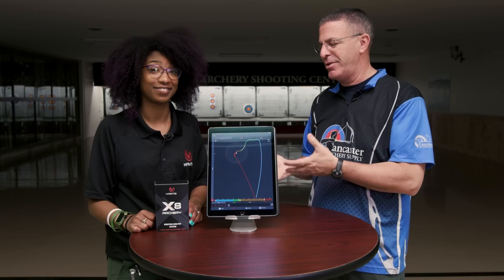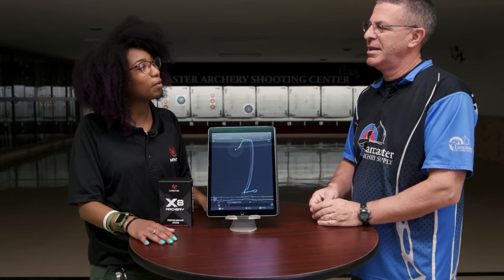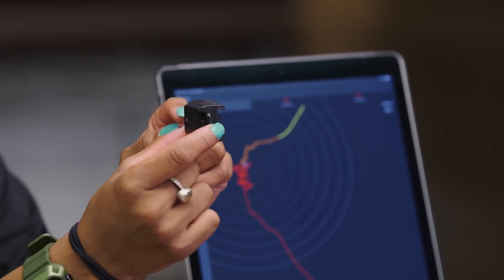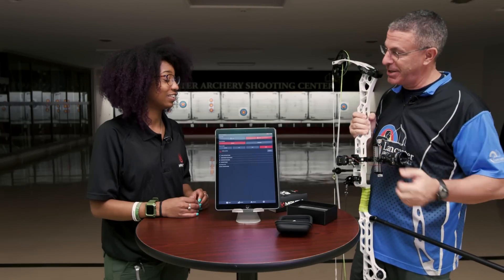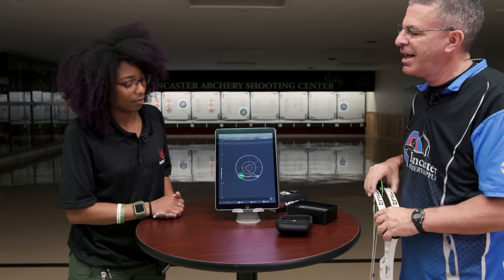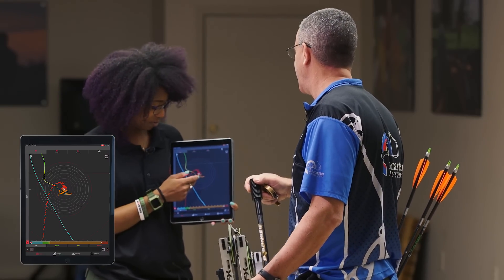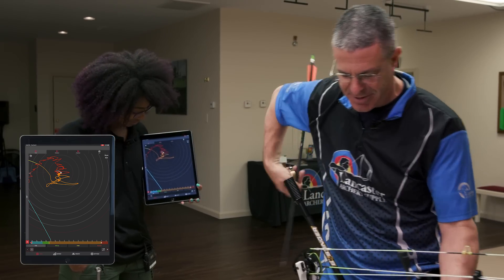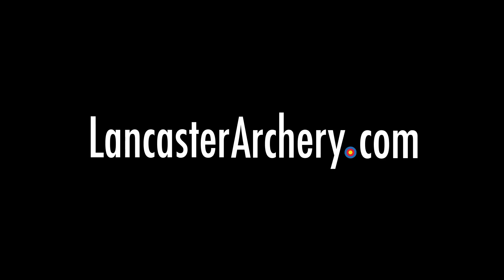Mantis X8 Intelligent Shooting Performance System | LancasterArchery.com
Recurve and Compound shooters, get ready to change the way you shoot.

Introducing the Mantis X8, an intelligent shooting performance system that can track the movement of your bow through the entire shot process.

While attached to any bow, the X8 analyzes the smallest movement patterns that can be difficult for any coach or archer to see.  It streams the data via Bluetooth to an app on your smartphone or tablet that gives you real-time feedback on your shooting mechanics.

View each phase of each shot in comparison to all the others. Analyze consistency, find outliers, and understand what part of your shoot needs improvement. The stability of your hold is quantified and scored (0-100) on the app, giving you the ability to adjust your setup or mechanics and see the impact immediately.